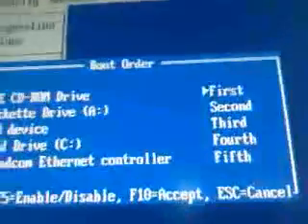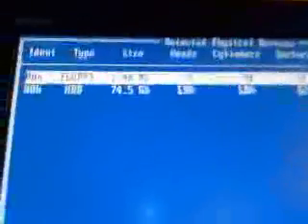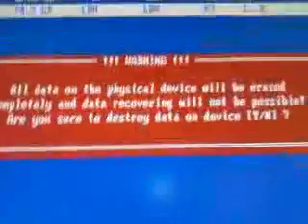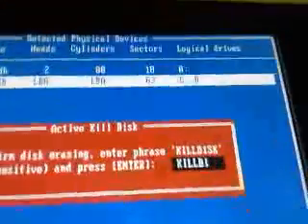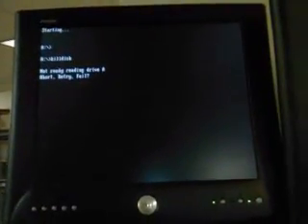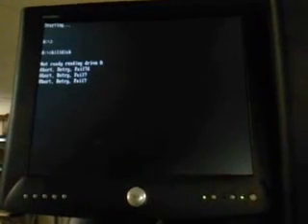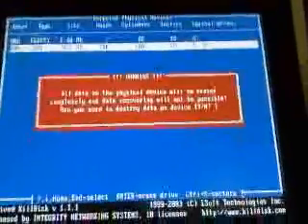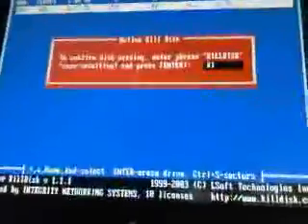Killdisk and Boot Order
How to delete your hard drive. If any of the imformation is wrong please tell me so I can correct it.